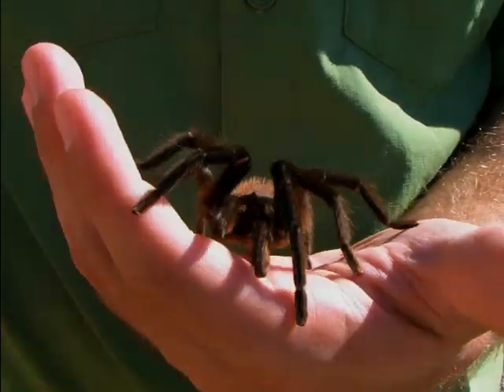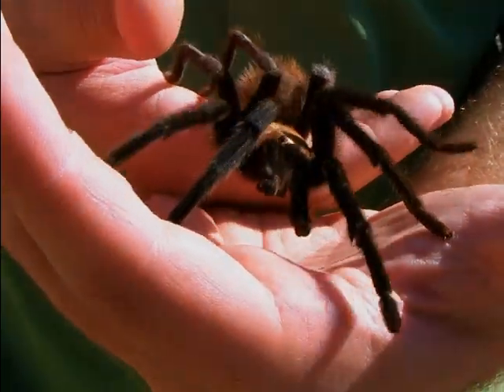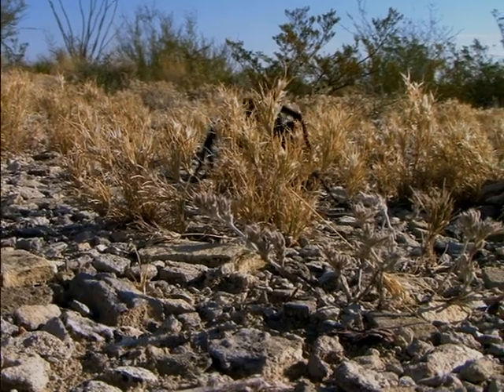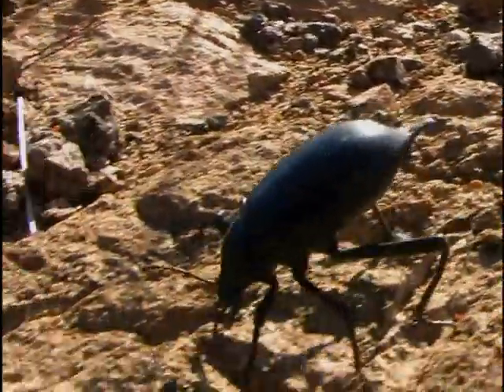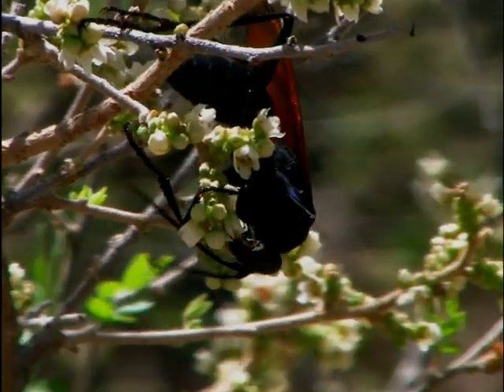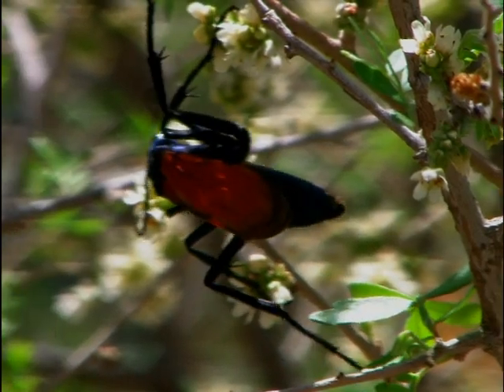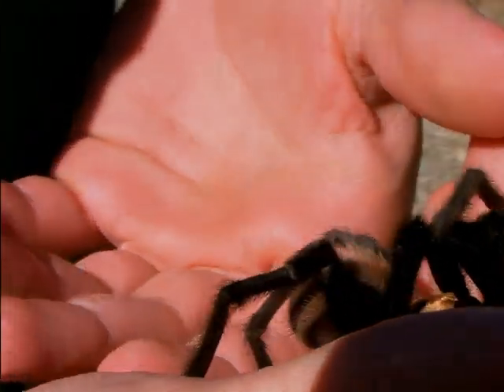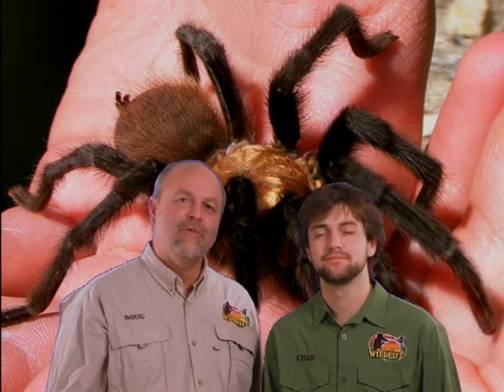Arachnid: Brown Tarantula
A Featured Creature about Brown Tarantulas. See this surprisingly calm arachnid calmly walk through Chad's hands and learn something new about these cool creatures. Another amazing animal from Wuerch's Wildlife.